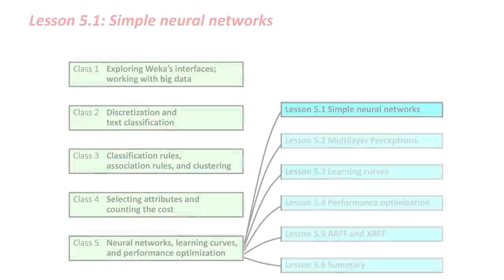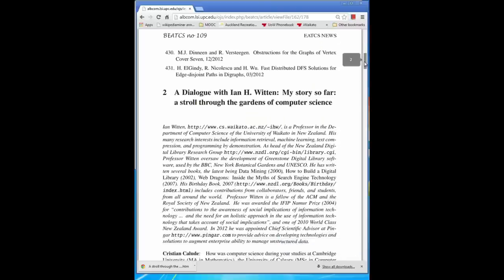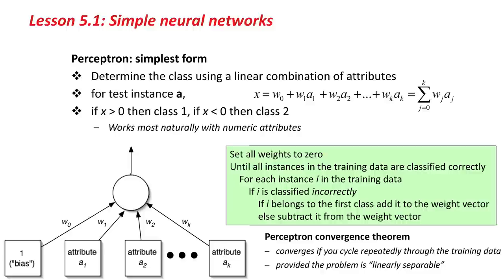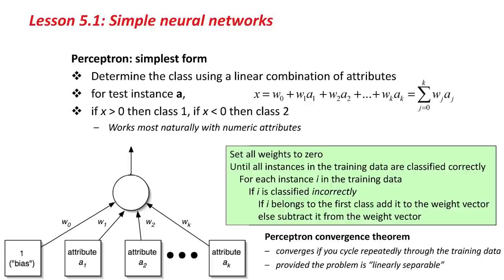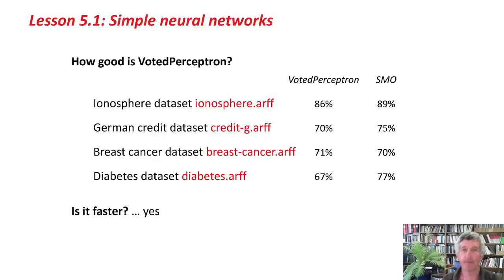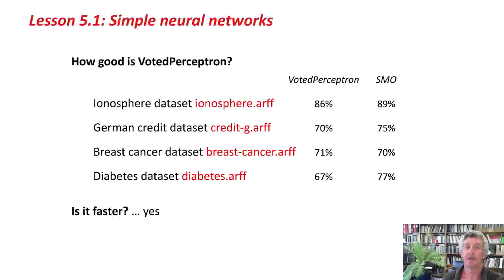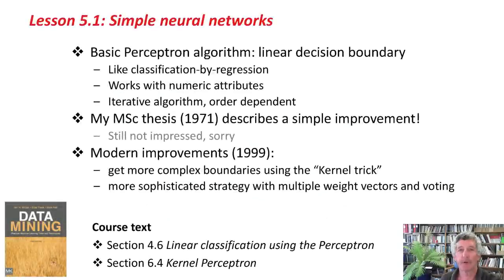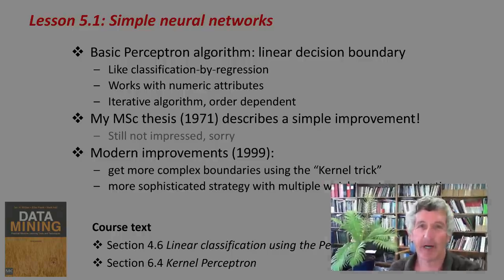More Data Mining with Weka (5.1: Simple neural networks)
Class 5 - Lesson 1: Simple neural networks